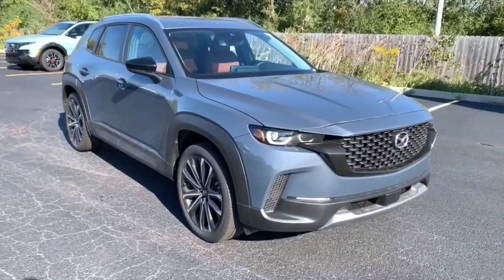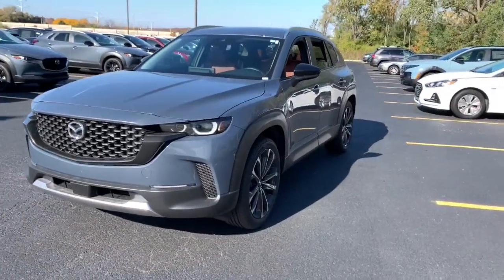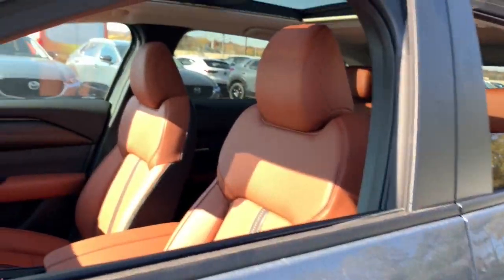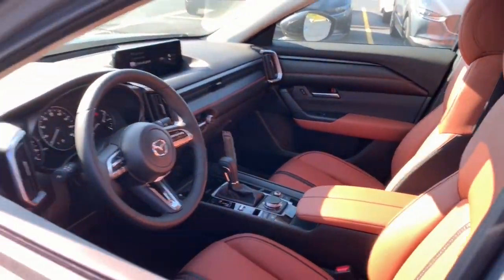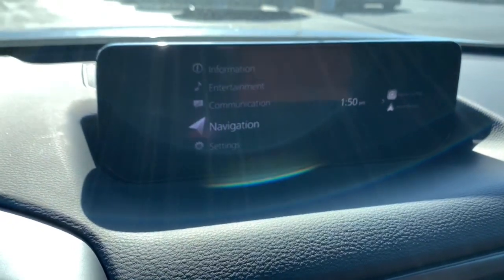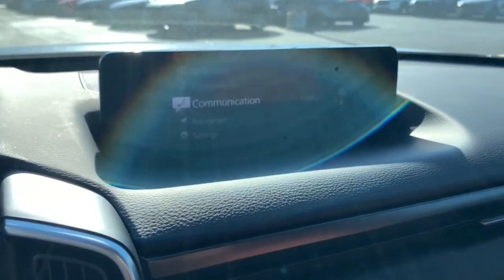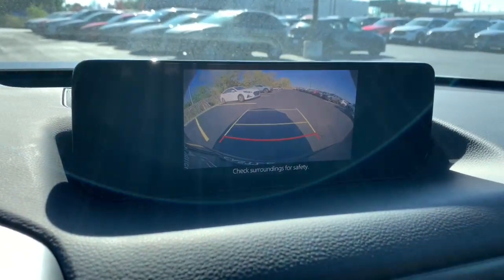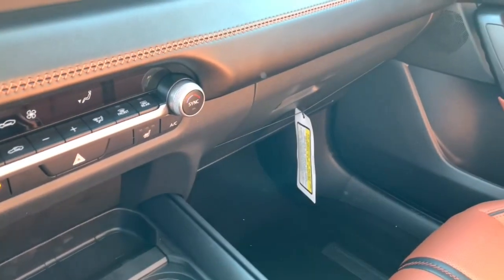2024 Mazda CX-50 Downers Grove, Elmhurst, Naperville, Lislie, Countryside, IL MD240121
Polymetal Gray Metallic New 2024 Mazda CX-50 2.5 Turbo available in 2020 W. Ogden Ave.,Downers Grove, Illinois at Castle Auto Group. Servicing the Downers Grove, Naperville, Aurora, Schaumburg, Lisle, IL area.

# Walk Around
# Mazda
# CX-50
2024 Mazda CX-50 2.5 Turbo - Stock#: MD240121

2020 W. Ogden Ave

Polymetal Gray Metallic 2024 Mazda CX-50 2.5 Turbo AWD 6-Speed Automatic 2.5L I4 Turbocharged DOHC 16V LEV3-ULEV70 227hpbrbrCastle Mazda of Downers Grove IL. 23/29 City/Highway MPG